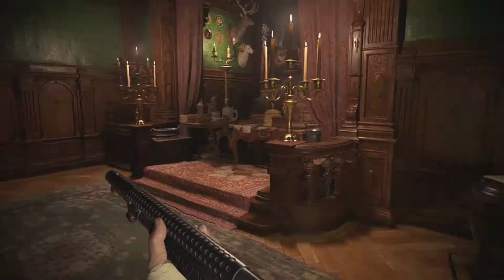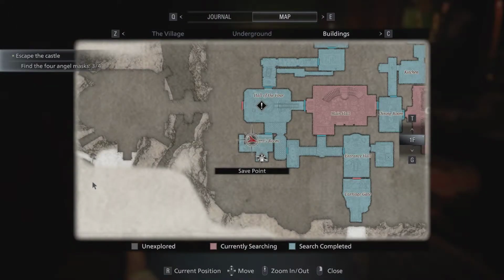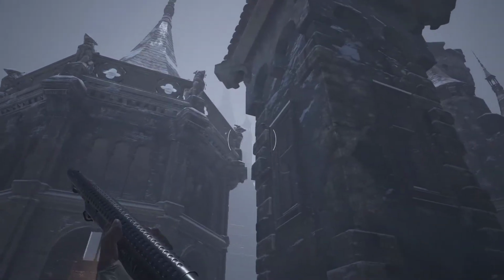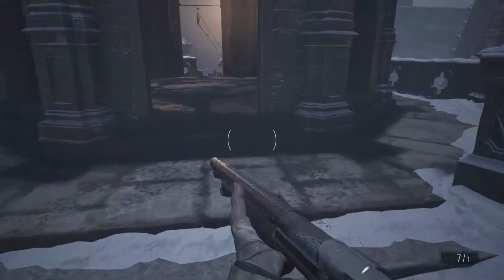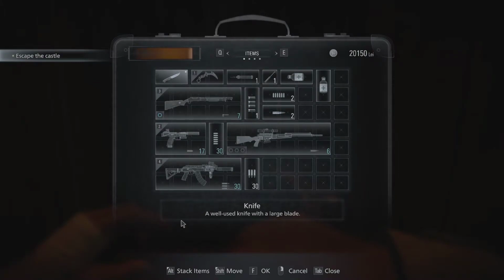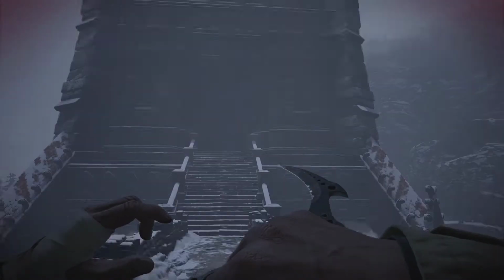Resident Evil Village (Hardcore Mode) Killing Lady D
My system is a Nitro 5 with 8th gen I5 processor, 256 SSD, a GTX 1050Ti and 8 gigs of DDR4 ram. Video is recorded at 48fps with OBS onto a 2tb Seagate external drive at 1920x1080.

I am willyloman737 on STEAM and Peaches on DISCORD